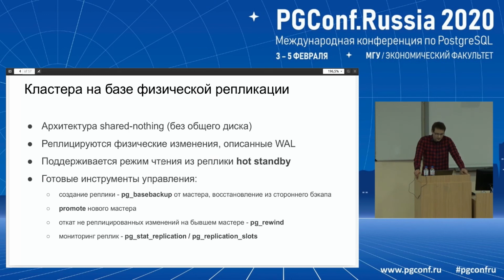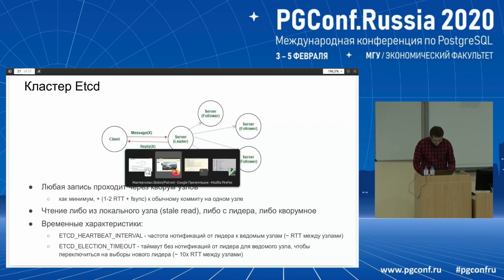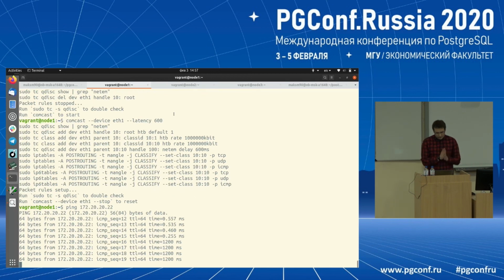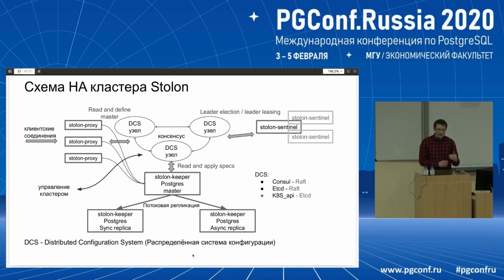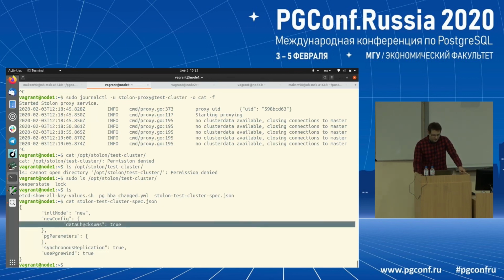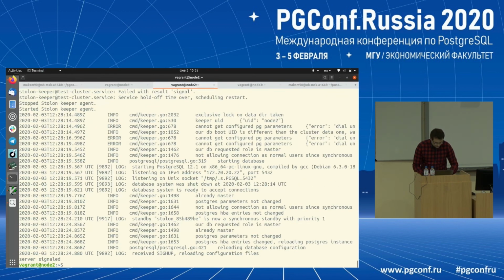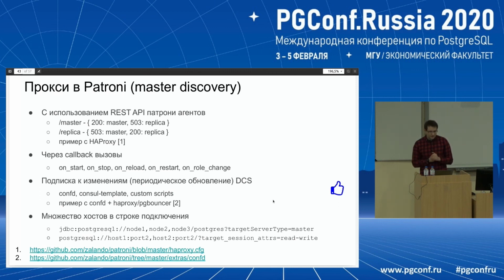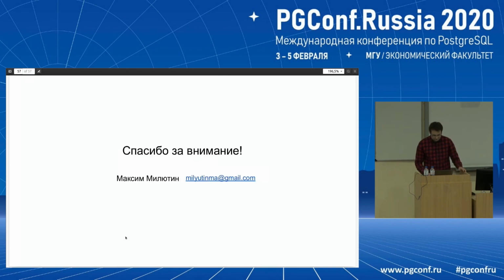PGConf.Russia 2020 Maksim Milyutin: Patroni and Stolon: Installation and failure processing.Tutorial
Patroni and Stolon are two of the most popular and advanced solutions for orchestrating PostgreSQL and ensuring auto-failover for clusters with the Leader-Followers configuration. However, engineers who migrate from good old tools like Corosync&Pacemaker or built-in solutions of other DBMS often run into issues when installing these tools and figuring out the purpose of each component.
In this tutorial, we will go through a typical installation procedure of Patroni and Stolon clusters on virtual machines (not in containers), as well as review their behavior in case of various infrastructure failures. The whole process will be demonstrated on three vagrant virtual machines with pre-built images. You can follow along on your own system if you set up the required environment.